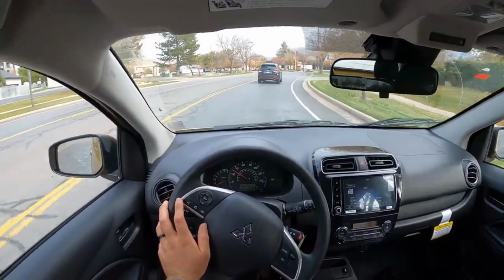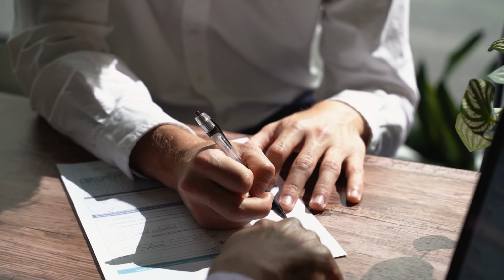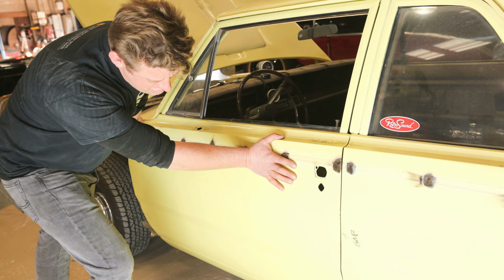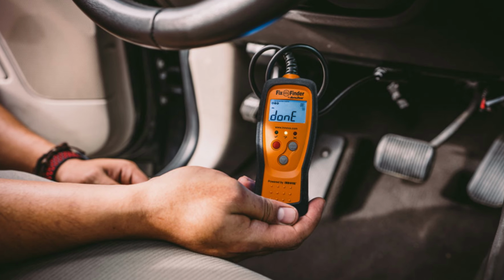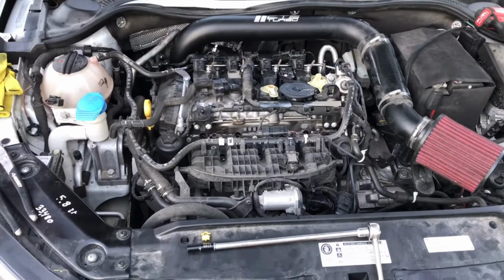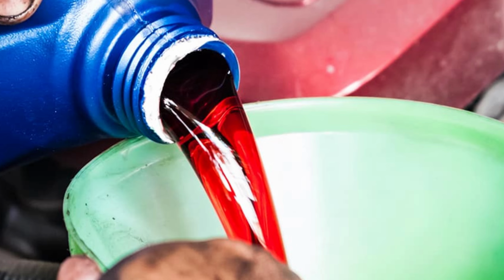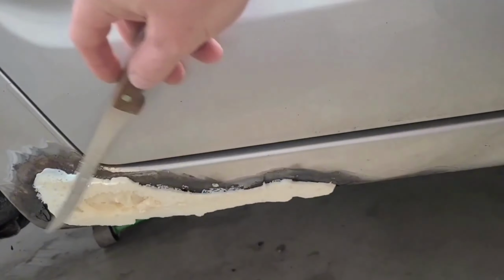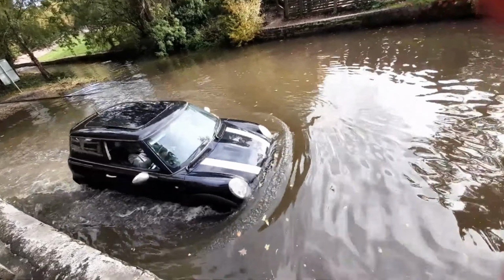How to Inspect a Used Car For Red Flags and Not Get Scammed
Are you tired of getting ripped off when buying a used car? In this video, we'll show you how to inspect a used car like a pro.

From checking for signs of damage to identifying potential issues under the hood, we'll cover everything you need to know to make an informed purchase.

Don't let dealerships take advantage of you - learn how to inspect a used car like a seasoned mechanic and get the best deal possible.

Whether you're a first-time buyer or a seasoned car enthusiast, this video is packed with valuable tips and tricks to help you avoid costly mistakes.

So, what are you waiting for? Watch now and become a used car inspection expert!